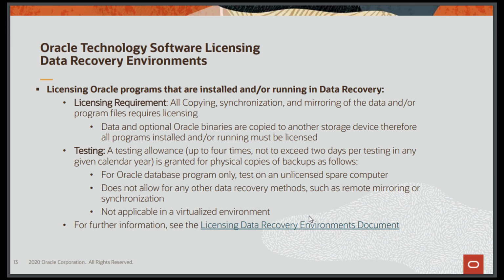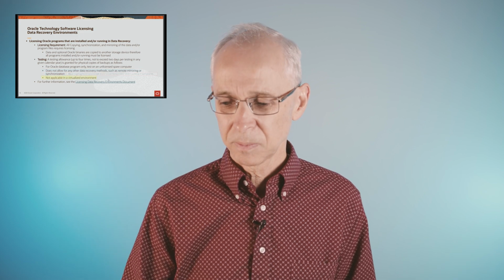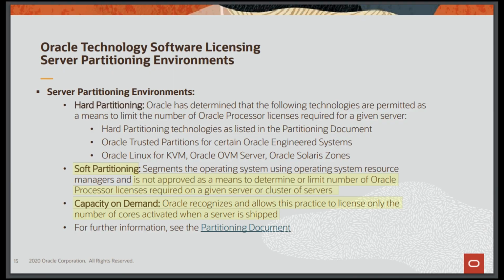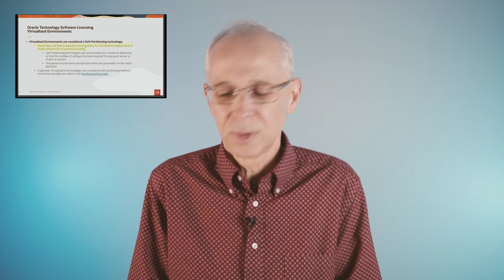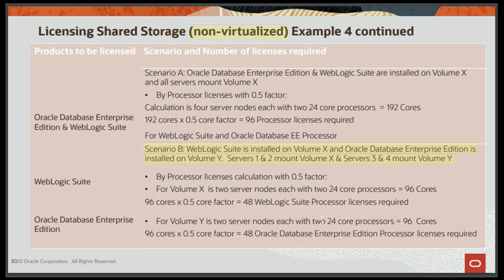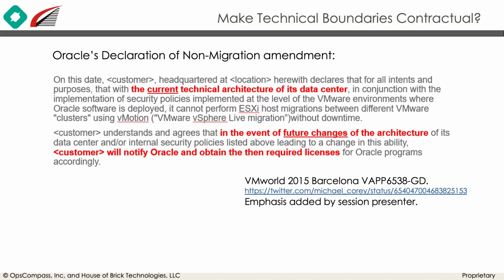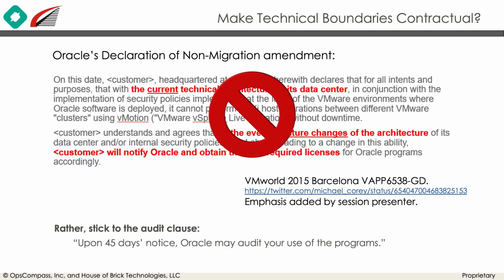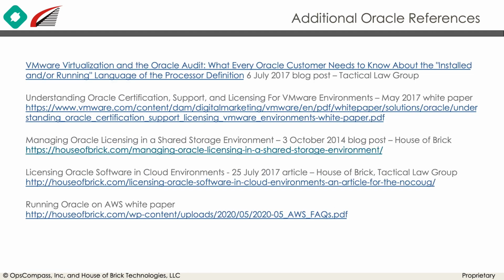False Statements in Oracle Software Licensing Basics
Oracle Software Licensing Basics - A Review

Dave Welch reviews the Oracle published deck, Oracle Software Licensing Basics, and focuses on the the claims that are not found in the governing agreement, and those that contradict it.

Dave Welch is a founding partner, CTO and Chief Evangelist of House of Brick Technologies. Dave is an Oracle Certified DBA, a former Oracle University RAC instructor, and a VMware Certified Professional. Dave specializes in Tier-1 workloads on what he believes to be the world's premier platform--VMware.

Talk with our Oracle experts today!

About House of Brick

Established in 1998, House of Brick Technologies is a leader in optimizing business critical systems, with a focus on Oracle, Microsoft, AWS, and VMware-based workloads. Their offerings include cloud and virtualized architecture optimization, high availability and disaster recovery strategies, application re-platforming and data migration, and license compliance consulting. House of Brick has saved their clients billions of dollars while improving their license compliance, disaster recoverability, and critical system performance.